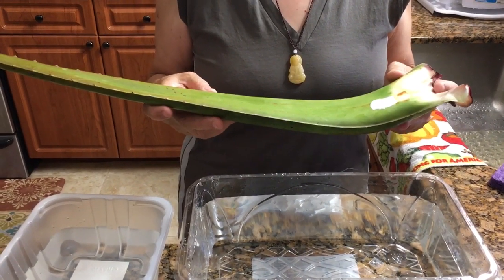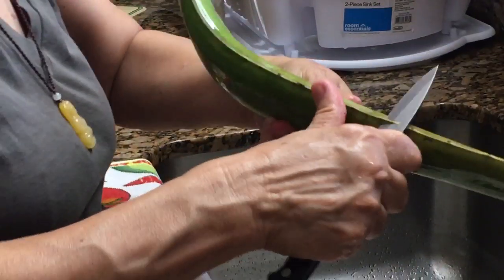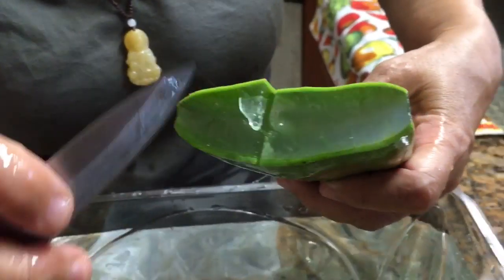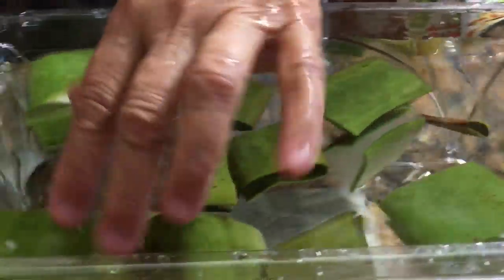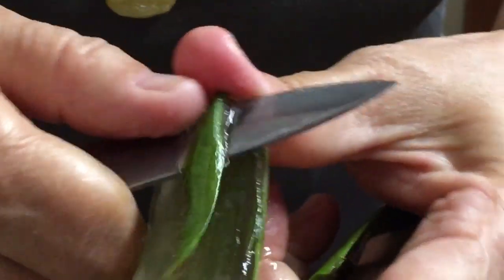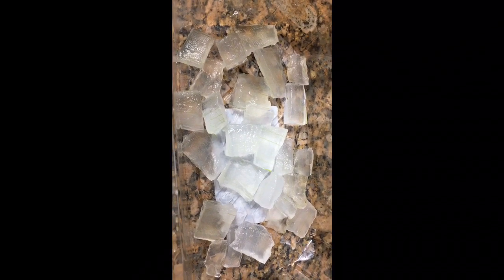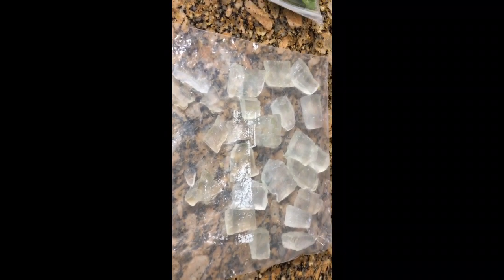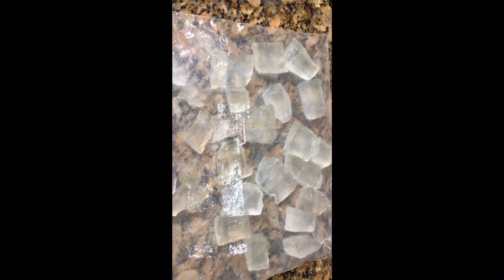How to remove the poison from aloe leaves to make edible and for freezing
Processing an aloe leaf to remove the yellow latex poison so it can be eaten and frozen.